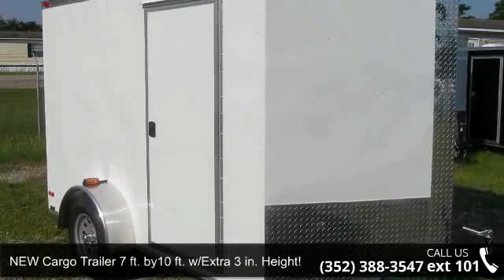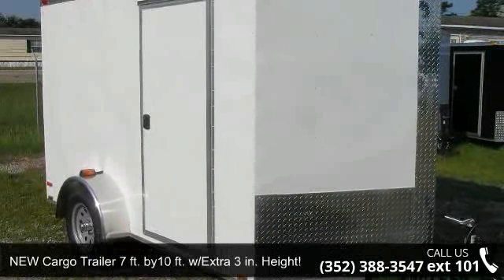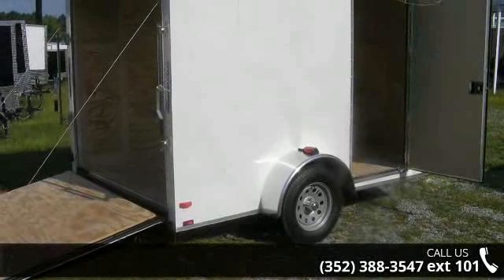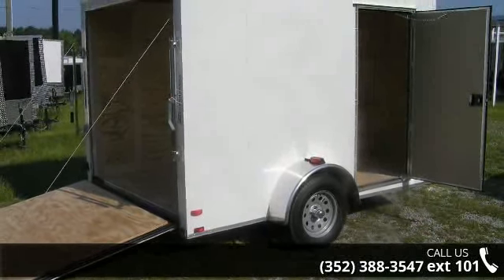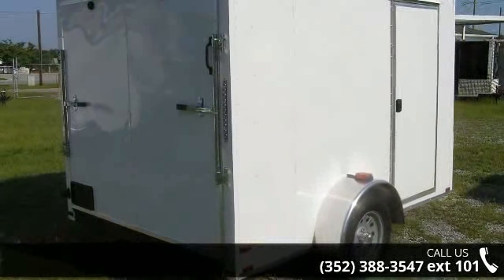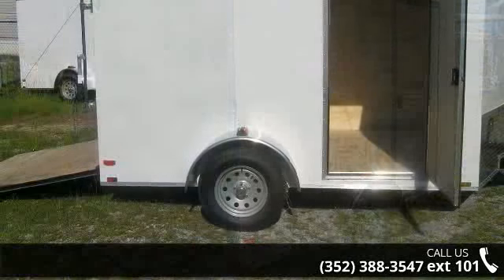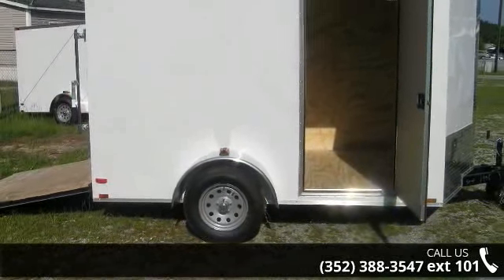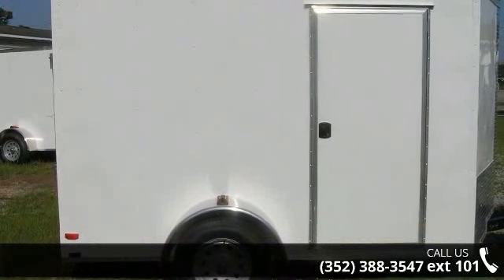NEW Cargo Trailer 7 ft. by10 w/Extra 3 in. Height! One A...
Great for storing and moving stuff!NEW Cargo Trailer 7 ft. by10 ft. w/Extra 3 in. Height! One Axle!ONLY $2474 for trailer picked up on our Bushnell, FL lot!Factory RETAIL price of Trailer is $2324 factory in Georgia Please note that additional fees or taxes may apply to the above trailer prices, depending on where you pick up trailer! Call for details.front stoneguard to help protect against rocks - 24 in., approximately 75 in (6ft. 3 in) of interior vertical clearance, V Nose shape front - V front reduces wind drag when hauling and has more space up front!, single axle - 3500 lbs with brakes, 3/8in. plywood side walls, ST205/75/15 15in bias tiresPerfect sized trailer for motorcycle trailer, landscaping trailer, lawn services trailer, trike hauler, equipment trailer, law... read more